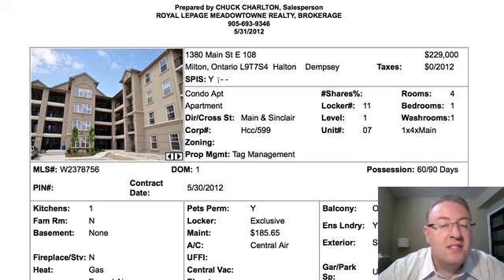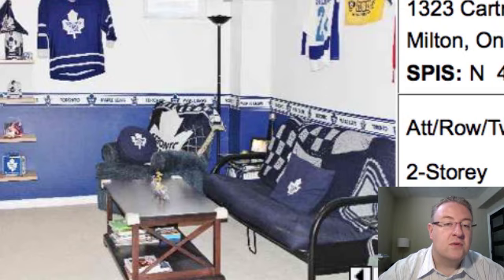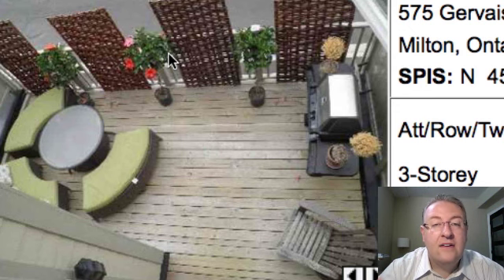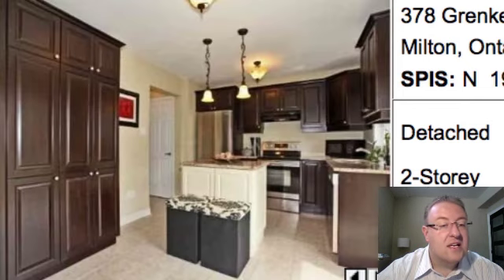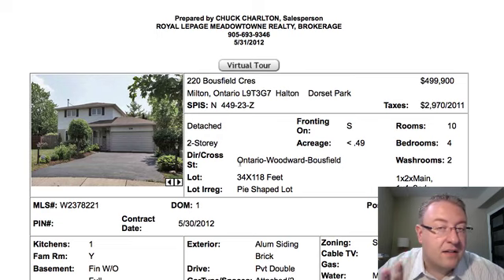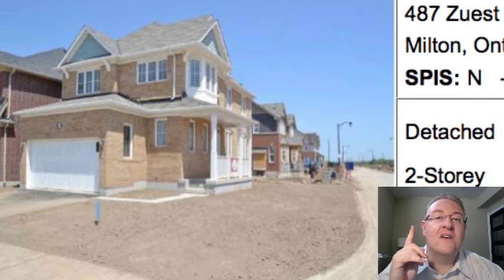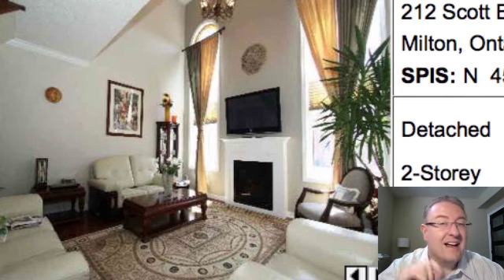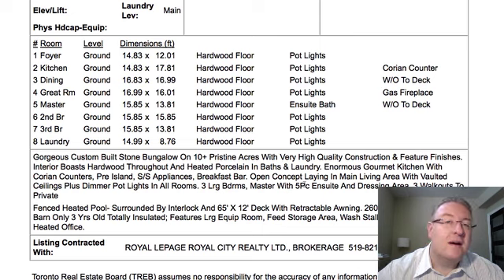Milton Daily Homes - May 31, 2012 - Sideways House!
- Can you find the sideways house in today's video?  :) A couple of today's listings are prime examples of how NOT to showcase your house, and we'll talk about some of the trends out there, and which ones you should probably be cautious about.  Ultimately you want a house that YOU feel comfortable and happy in, but we must never forget that eventually all real estate will be sold to someone else in the future.  Have a great day!